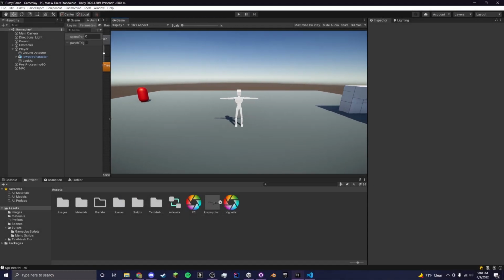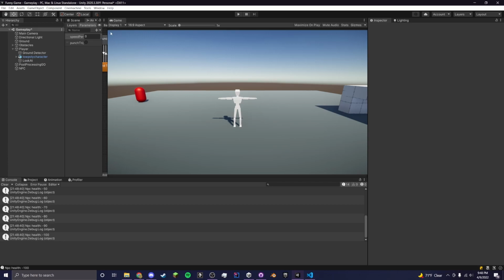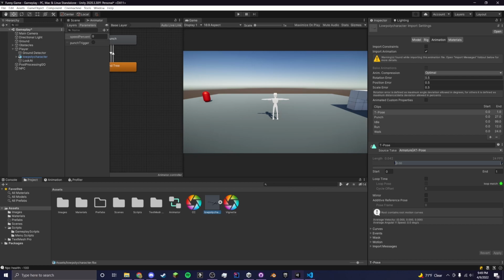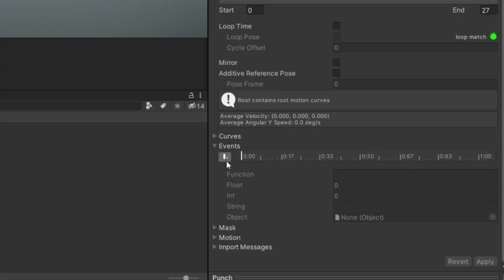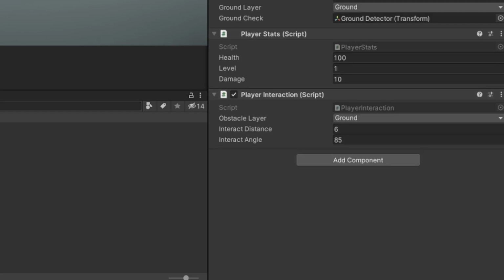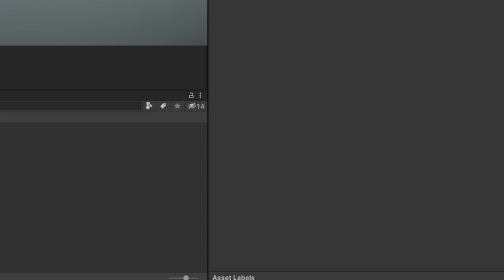Unity - How to Use Animation Events With Animations Imported From Blender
In this video I show you how to use animation events specifically with animations imported from blender as it is a bit different than normal.